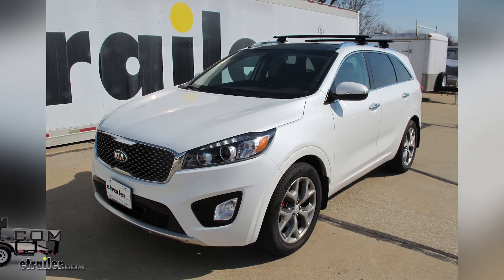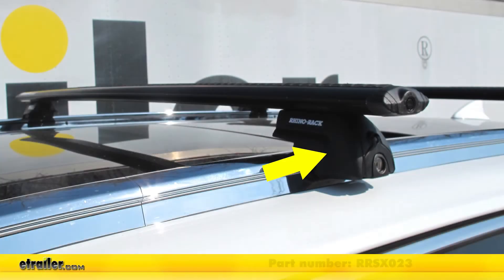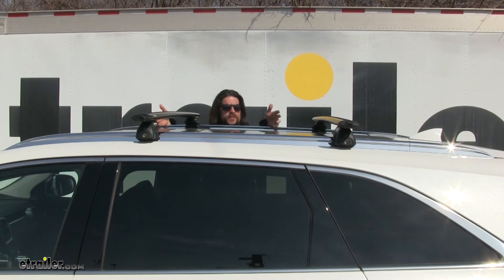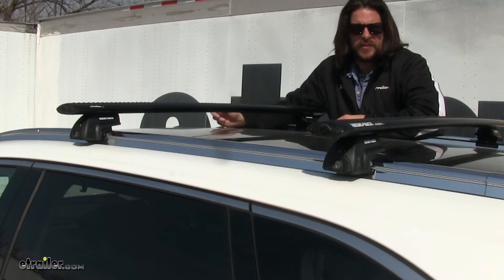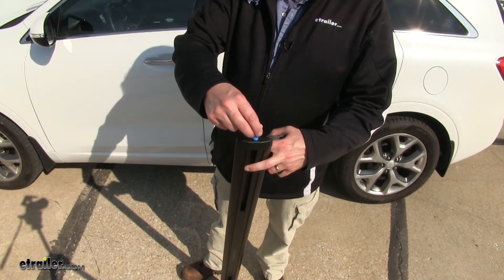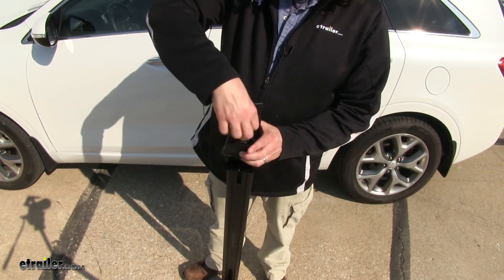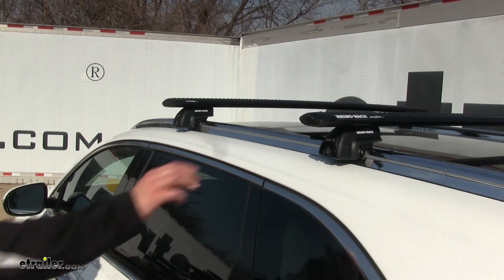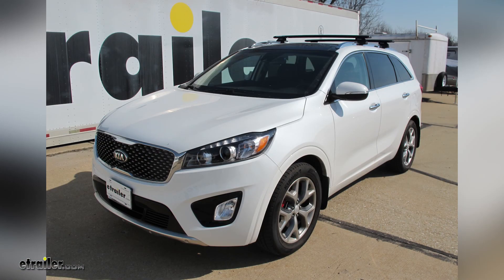etrailer | Install: Rhino-Rack SX Series Legs for Vortex Aero Crossbars on a 2018 Kia Sorento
Speaker 1:          Today on our 2018 Kia Sorento, we're gonna be test fitting the Rhino-Rack Vortex aero roof rack system. This is gonna be consisting of part numbers RRVA126B-2. These are the Vortex aero cross bars, 49 inches long, and these are black in color. They also come in silver as part number RRVA126S-2. We'll also be using part number RRSX023. These are the Rhino-Rack SRB legs, specifically for the flush side rails that you see on this vehicle.The Rhino-Rack Vortex aero roof rack system is great for carrying a wide variety of accessories on your Kia Sorento's roof while freeing up space inside your vehicle.

This can carry anything from bike racks to cargo baskets to ski and snowboard carriers as well. Using the special tool, we can unlock our end cap here and you can see this can be utilized with T-track accessories. What you would do is you would remove the strip, place the T-track accessory in place, cut it to length, and put the strip back in to help cut down that noise.Like most roof racks for these flush mounted side rails, they utilize preordained points to attach them to it. This utilizes only one while others will utilize both holes. From the center of the roof to the bottom of the bars is gonna be about 2 1/2 inches.

From the center to the top is gonna be about 3 3/4 inches. So it's more than enough space in between the bar and the roof here to put those accessories that wrap around the bars instead of utilize the T-track accessory point. This does have a sun roof to it, so just exercise caution if you're gonna use your sun roof while you have things attached to your roof rack system.With both bars combined, they're gonna have a carrying capacity of 165 pounds, but always double check with your vehicle's manual to make sure that your roof can withstand those weights and go by its recommendations.Now we're gonna go over some of the features of the roof rack system. Let's go ahead and show you how it installs. We already have our front bar installed on our vehicle.

We have our rear bar partially assembled here. Our first step is we're gonna take our leg and place it onto our bar. We'll first take our tool here, unlock our end cap and remove it. Then we'll take the leg, place it up, and push it into place, and then we'll replace our end cap, secure it back up, and then we'll take our included keys, make sure it's in the end lock position, so we can loosen it up as necessary and place it onto our flush side rail.Now before we place this on, we wanna loosen this up just enough so this is wide enough to get around our flush mounts here. Then we'll gently set it on the other side.

We'll line it up with the holes. All right, once we got the cross bar overhang measurement even on both sides we can start tightening it down. inaudible 00:02:52 comes to the end here, we'll get it snug first on both sides and then go back and forth and tighten it down evenly for a nice tight fit.With everything tightened up we can now lock them up, load up our gear, and hit the road. And there you have it for the Rhino-Rack Vortex aero roof rack system on our 2018 Kia Sorento.